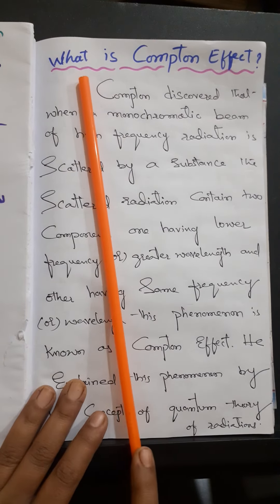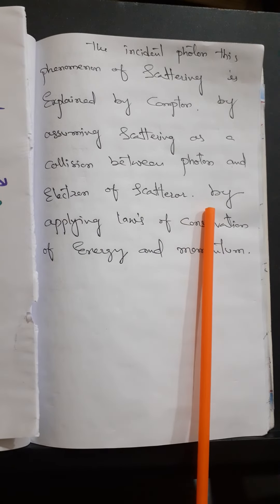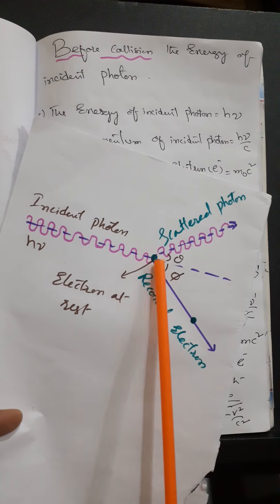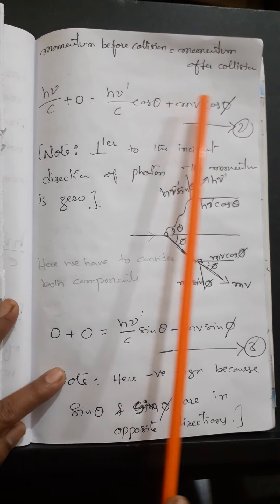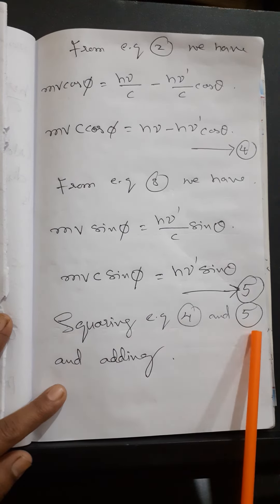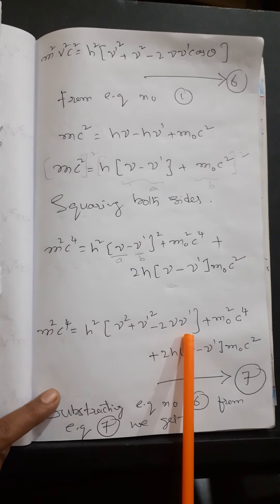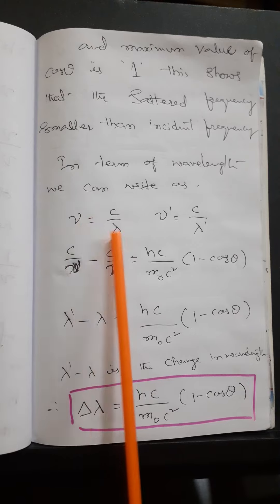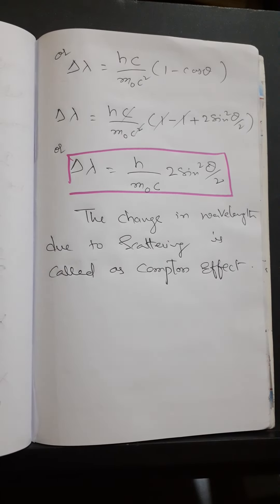COMPTON EFFECT || COMPTON SCATTERING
The Compton effect is defined as the effect that is observed when x-rays or gamma rays are scattered on a material with an increase in wavelength. Arthur Compton studied this effect in the year 1922. During the study, Compton found that wavelength is not dependent on the intensity of incident radiation.